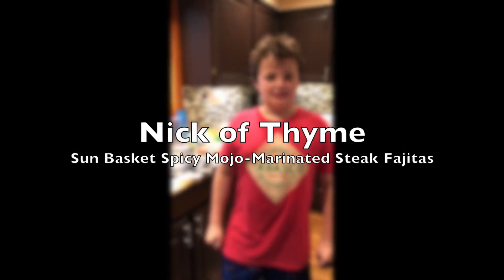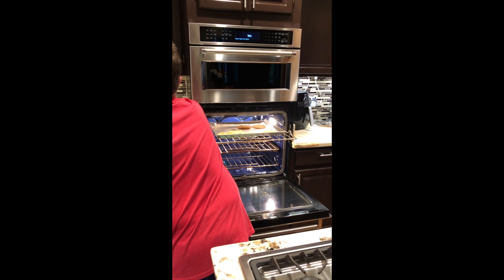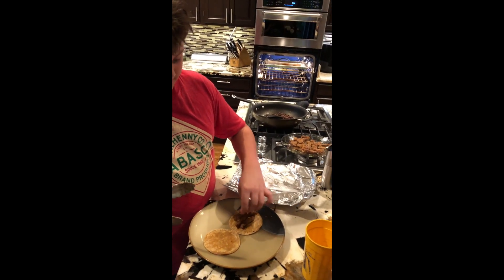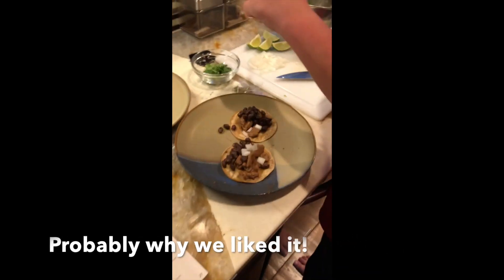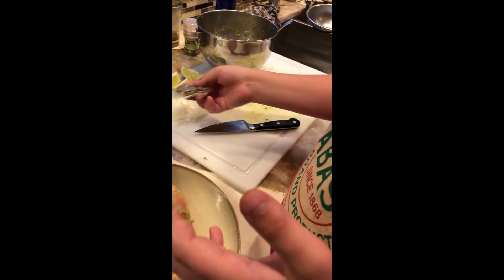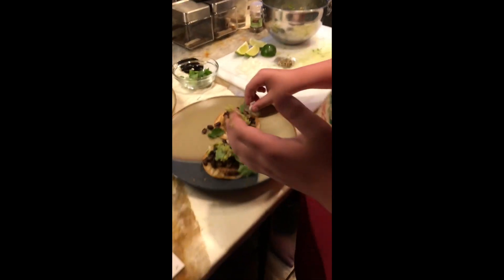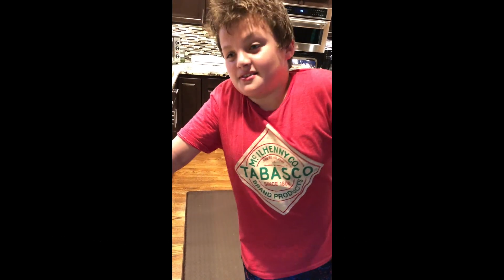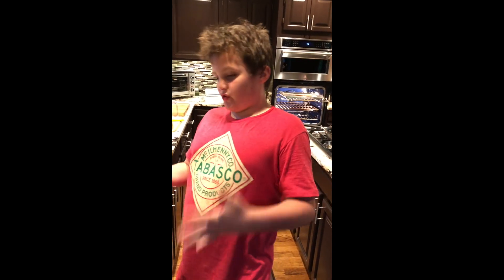Nick of Thyme - Sun Basket Mojo Marinated Steak Tacos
Of the three Sun Basket recipes we tried, this was our favorite - but we still didn't love it. We haven't tried Sun Basket again but probably should to be fair. But this definitely wasn't our best experience with these meal services!